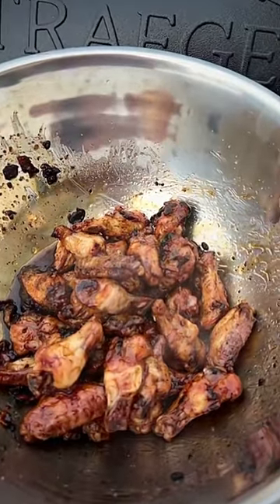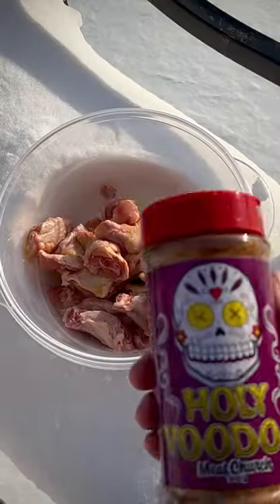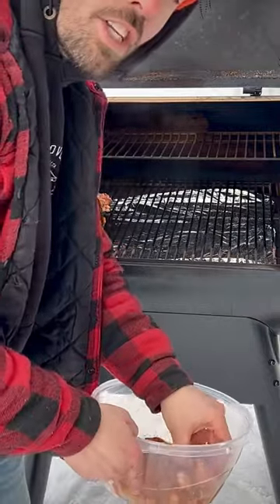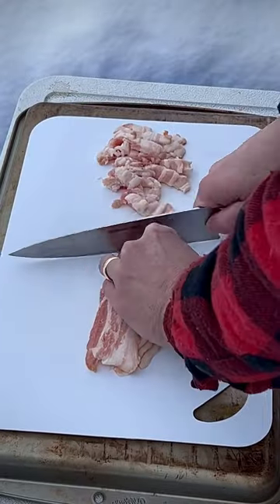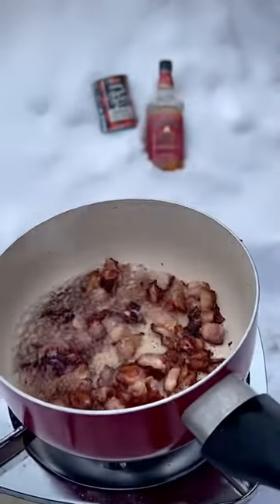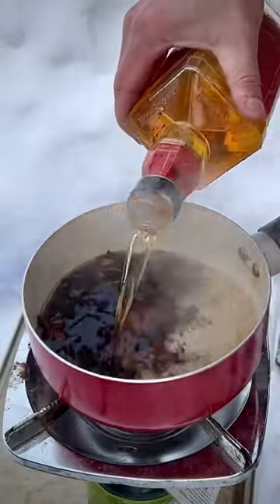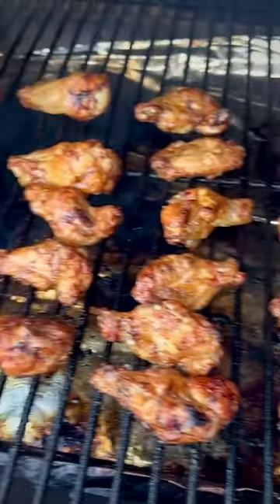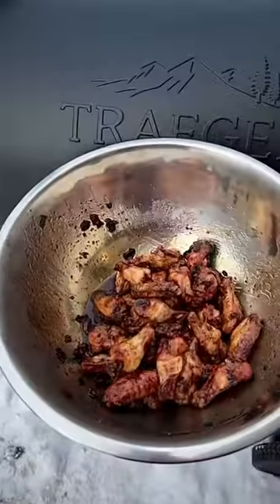Maple Bacon Whiskey Fire Wings